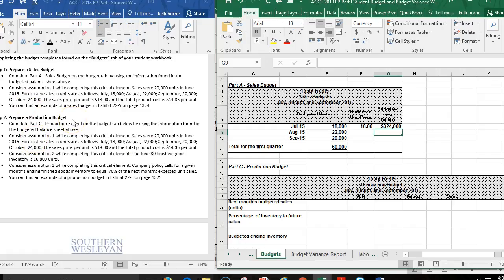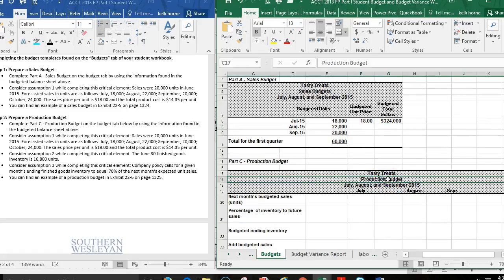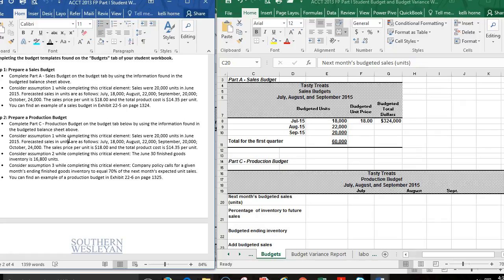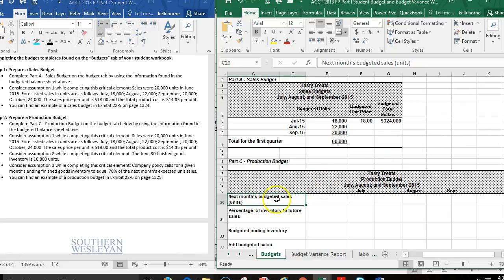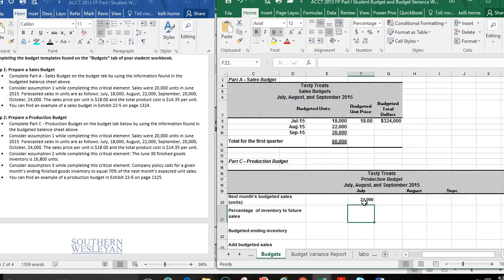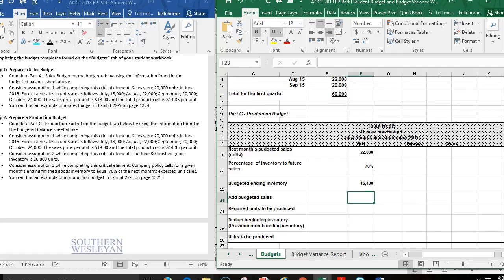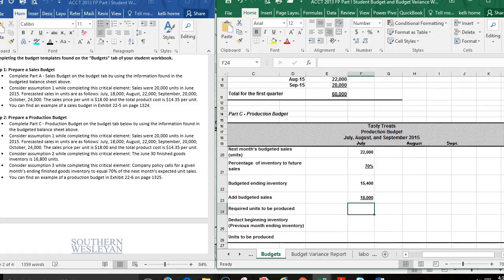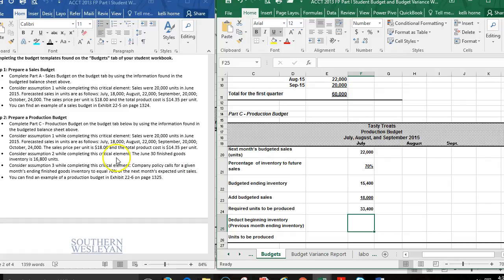Step 2 The Production Budget